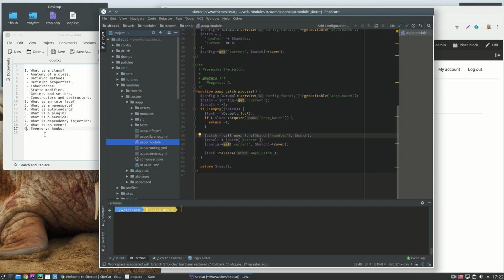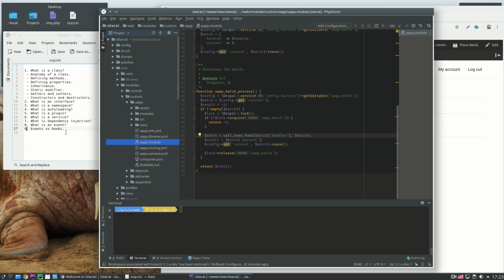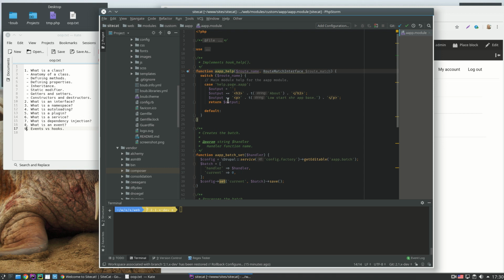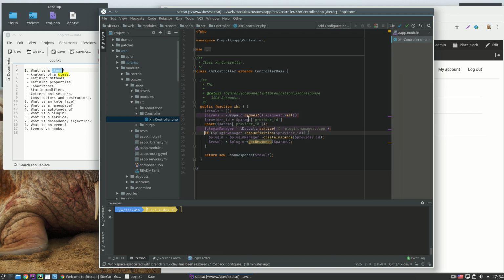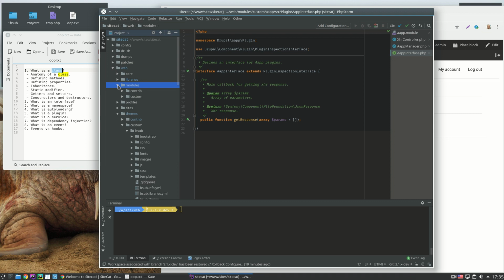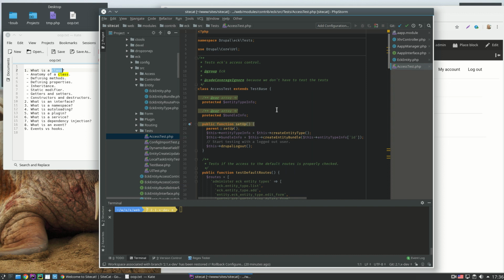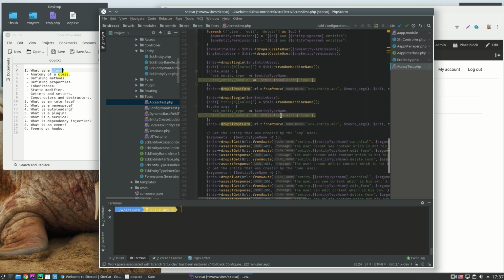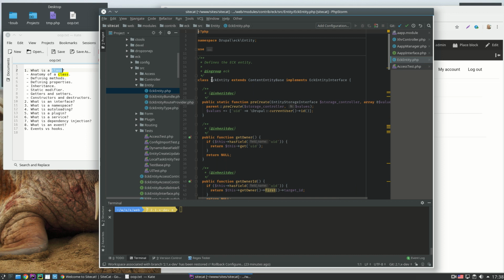Drupal and OOP. Part 1. What is OOP.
What is OOP and how it is implemented in Drupal 8. This is for dummies. If you don't know what OOP is at all, this may be for you.